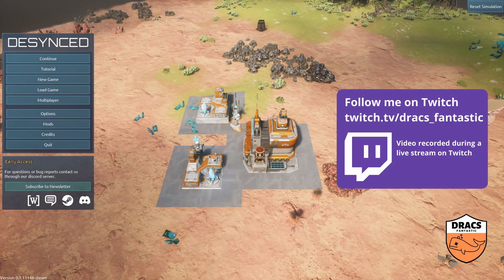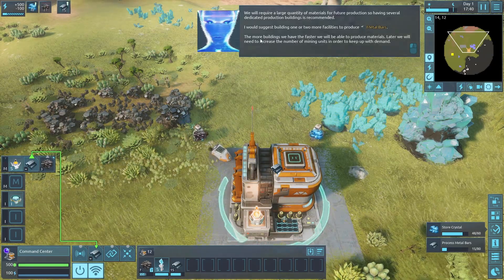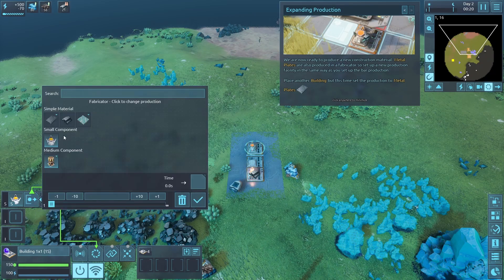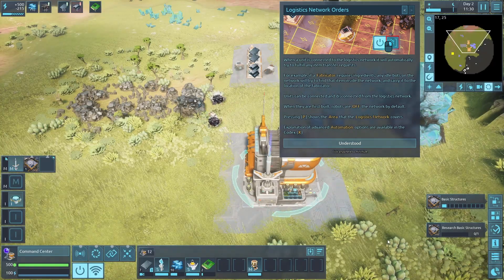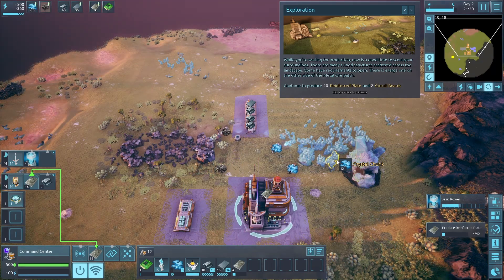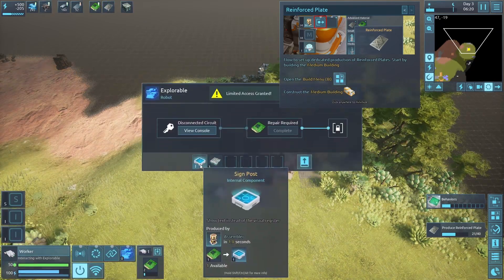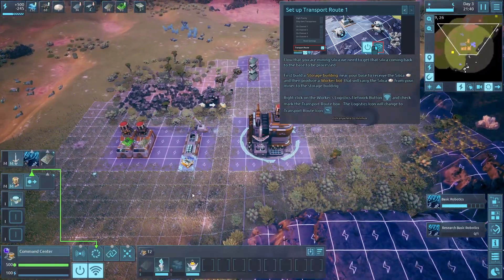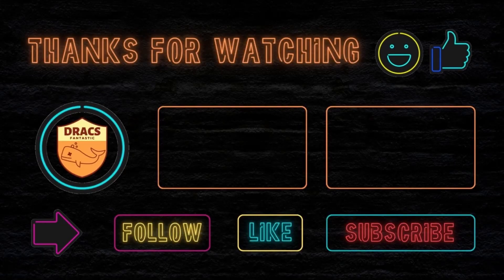DESYNCED GAME PLAY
In this first play look of Desynced, we start the game play with the tutorial. We find our way in this cool new factory builder.

Desynced is a sci-fi strategy game with fully customizable units and behaviors. Gather, build, research, and explore the unknown. Alone or with friends, unveil the mystery of an AI on the edge of self-awareness and uncover the hidden truth in this blend of strategy, automation, and exploration.

-- Video Contents --

00:00 Intro
00:37 Deploy Base/Mining
04:21 Small Building Metal Bars
07:51 Metal Plates
08:26 Worker Units
10:42 Uplink
11:07 Research
12:02 Storage
13:44 Reinforced plates
14:37 Signals
14:56 Scouting
16:57 Medium Building
19:48 Circuit Boards
21:05 Power Grid
21:36 Silica
23:15 Radar
25:39 Wrap up